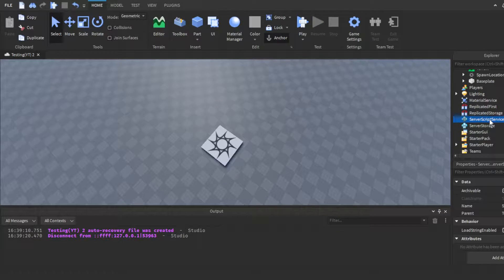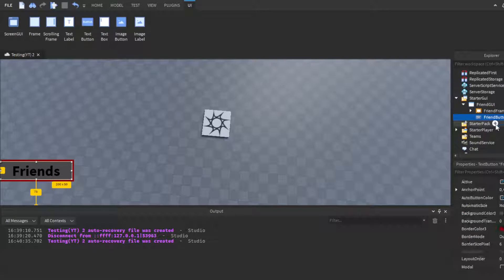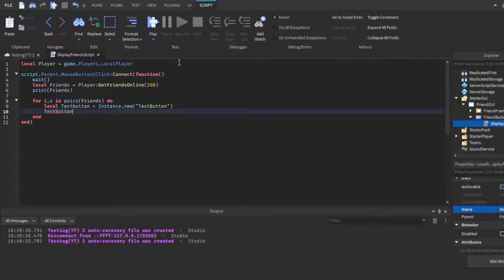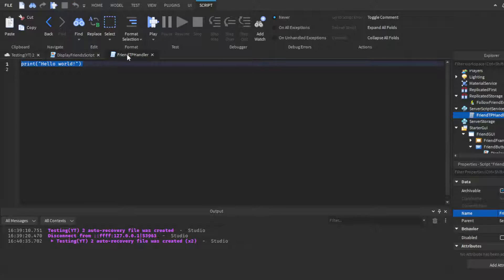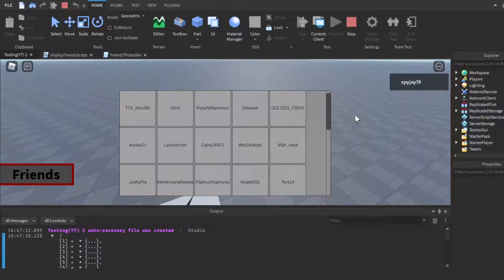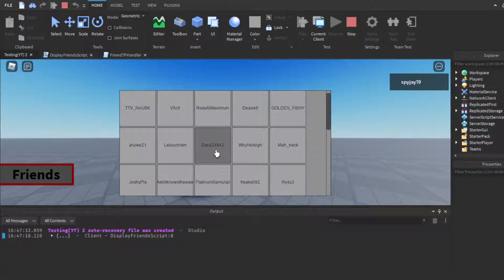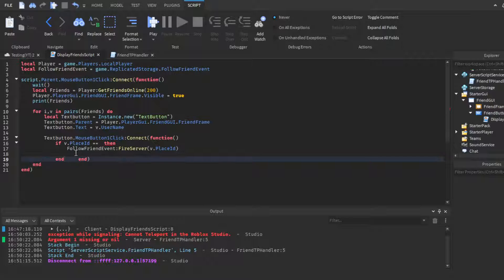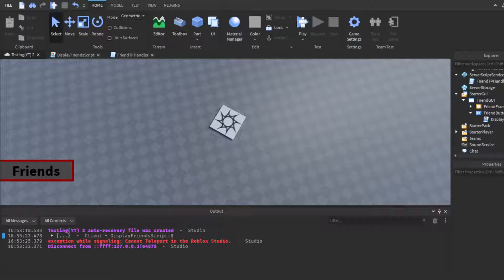How to make a Follow Friend GUI in Roblox!(Roblox Studio Scriptiting Tutorial 2022!)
DisplayFriends(Local Script):
local Player = game.Players.LocalPlayer
local FollowFriendEvent = game.ReplicatedStorage.FollowFriendEvent

script.Parent.MouseButton1Click:Connect(function()
 wait()
 local Friends = Player:GetFriendsOnline(200)
 Player.PlayerGui.FriendGUI.FriendFrame.Visible = true
 print(Friends)

 for i,v in pairs(Friends) do
  local Textbutton = Instance.new("TextButton")
  Textbutton.Parent = Player.PlayerGui.FriendGUI.FriendFrame
  Textbutton.Text = v.UserName

  Textbutton.MouseButton1Click:Connect(function()
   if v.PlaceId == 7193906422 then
    FollowFriendEvent:FireServer(v.PlaceId)
   else
    print("Not at one of our places")
   end
  end)
 end
end)

FriendTPHandler(Server Script):
local FollowFriendEvent = game.ReplicatedStorage.FollowFriendEvent
local TPS = game:GetService("TeleportService")

FollowFriendEvent.OnServerEvent:Connect(function(plr, placeid)
 TPS:Teleport(placeid,plr)
end)